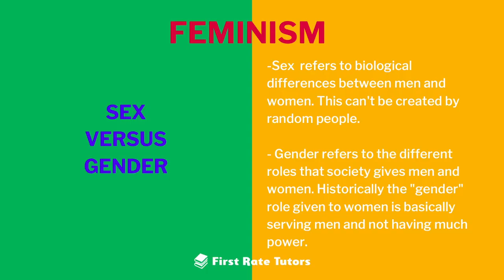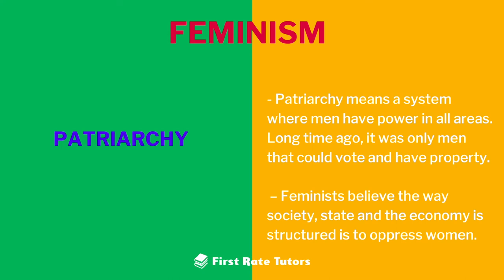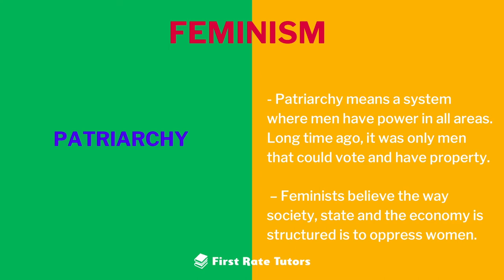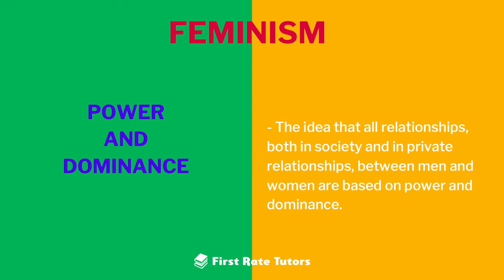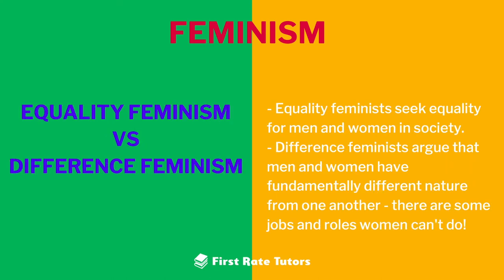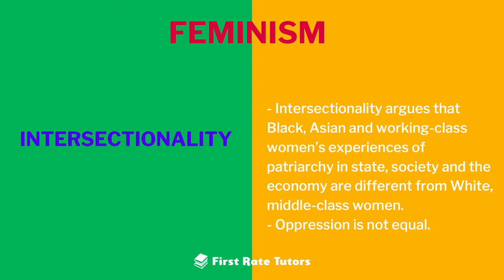What's Feminism? Is It Misunderstood? Does It Promote Hating Men? | Feminism Ideology Explained!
Feminism is a very misunderstood ideology. This video explains feminism in depth - and this is useful if you are studying this theory as part of your coursework or exams!